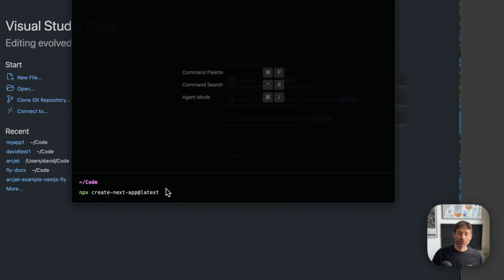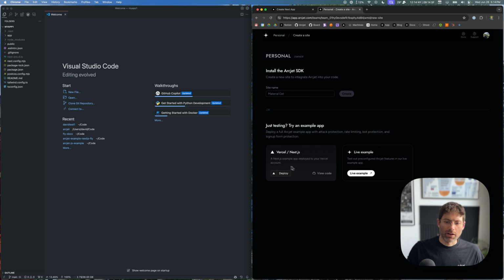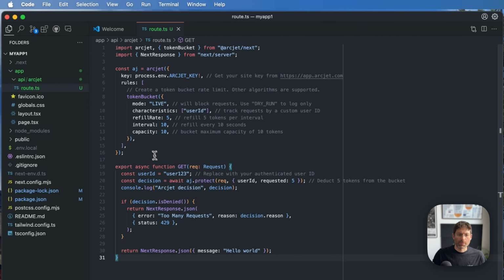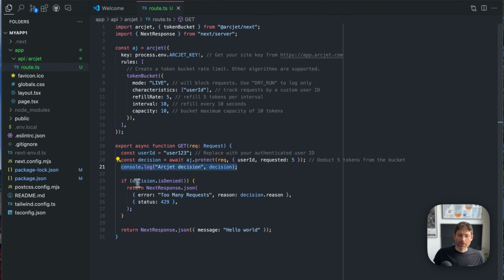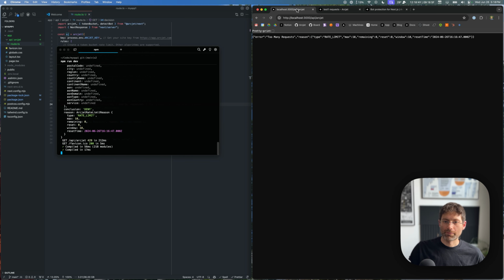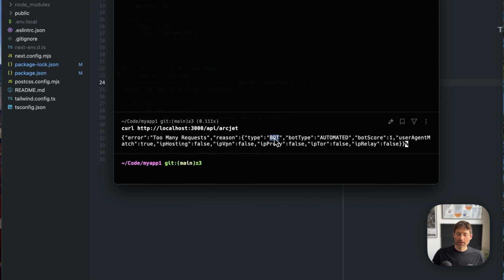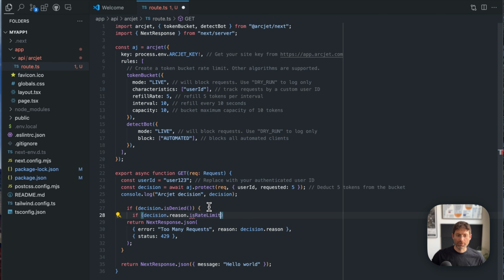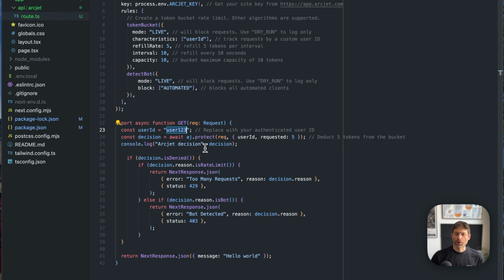Rate limiting & bot detection for Next.js in 10 mins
How to configure rate limiting and bot detection for Next.js using Arcjet in 10 minutes.